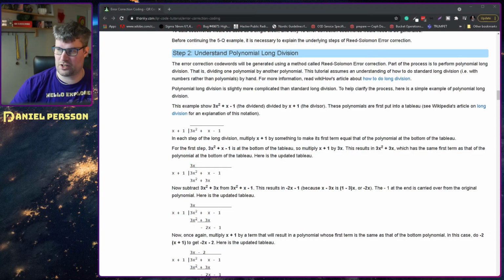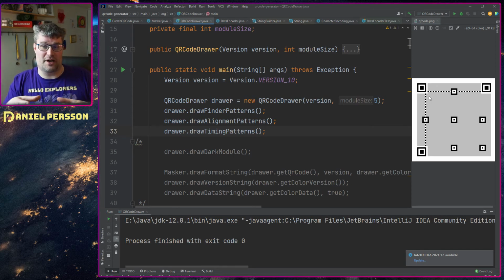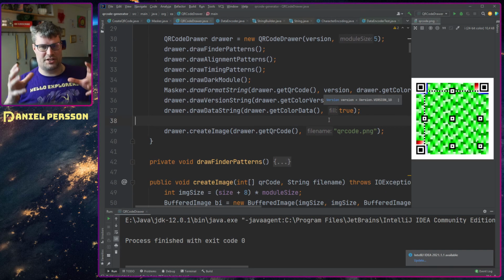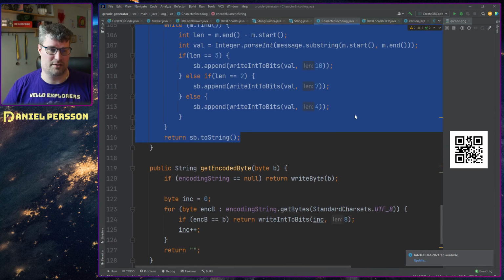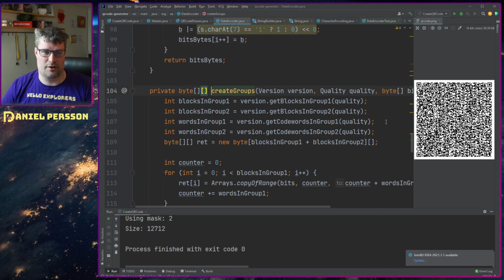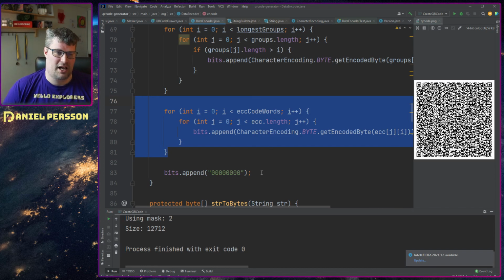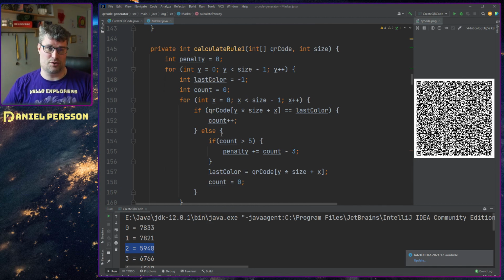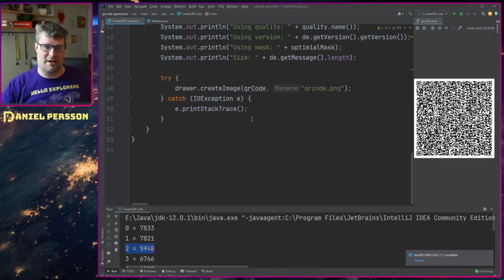How to create a qr code generator in java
We look into writing a QR code generator in java from scratch. QR Code has a lot of different technologies and strategies in order to create a readable and unambiguous code. Writing an implementation in Java needs to be done in multiple steps and have a lot of fun and interesting challenges.